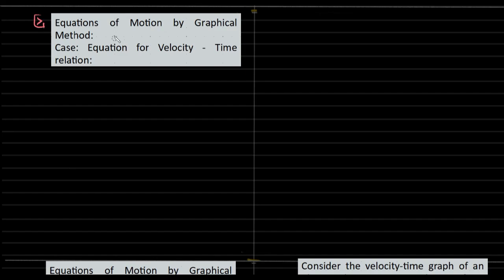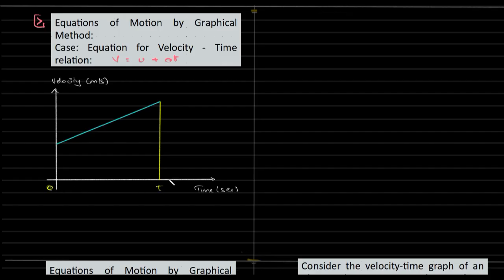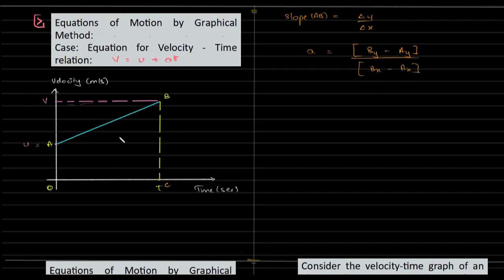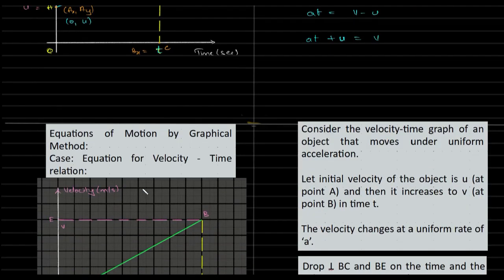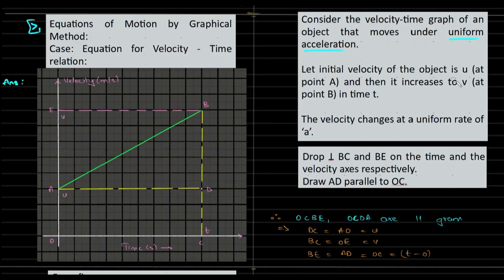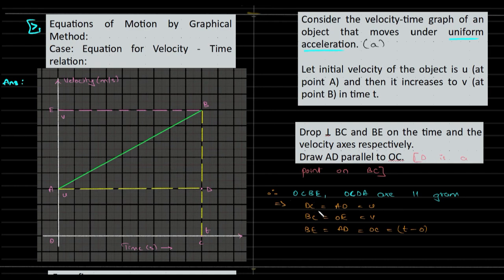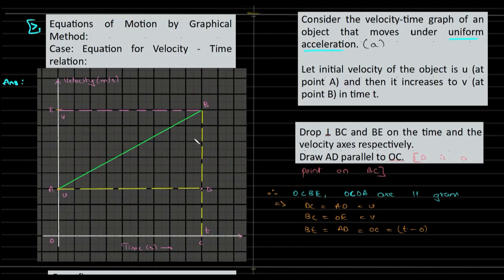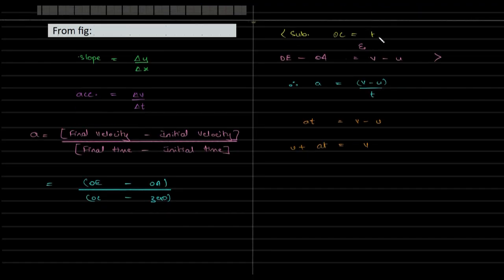8 09 C 1 Deriving v = u + at E